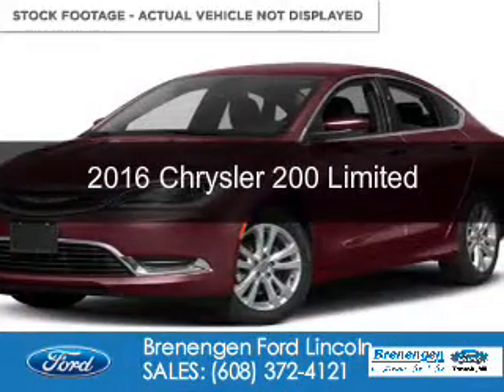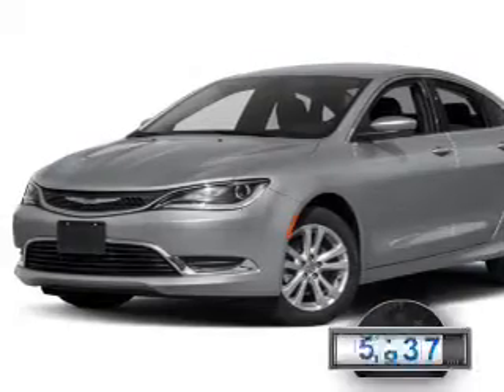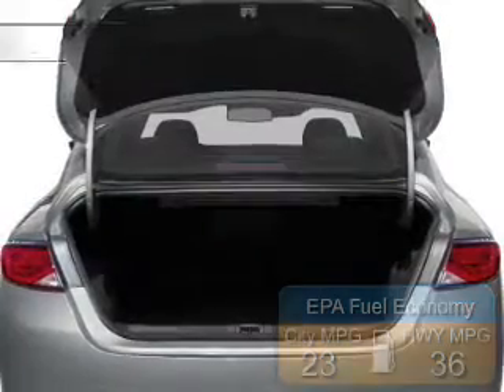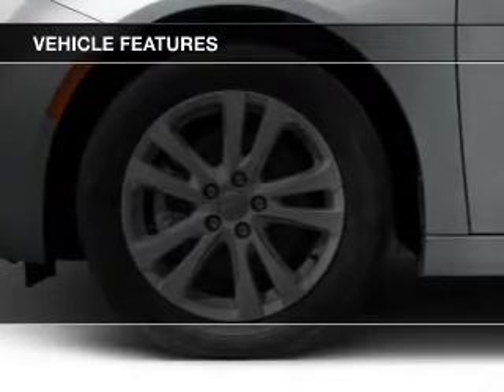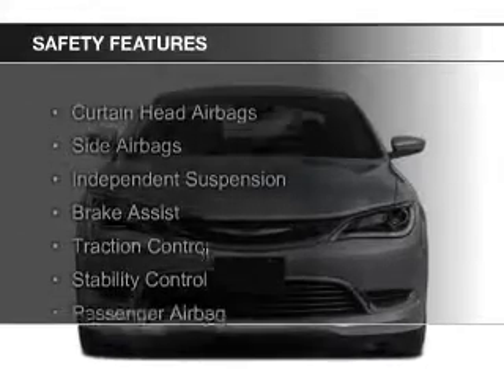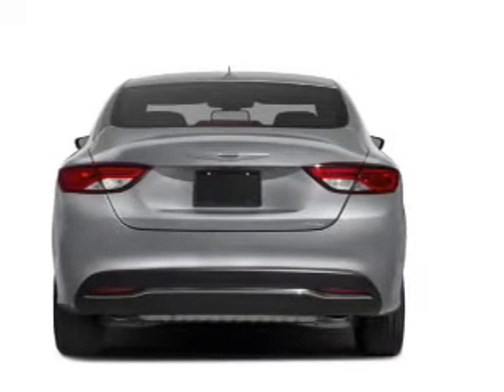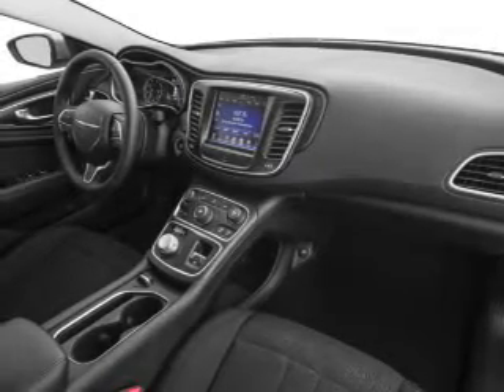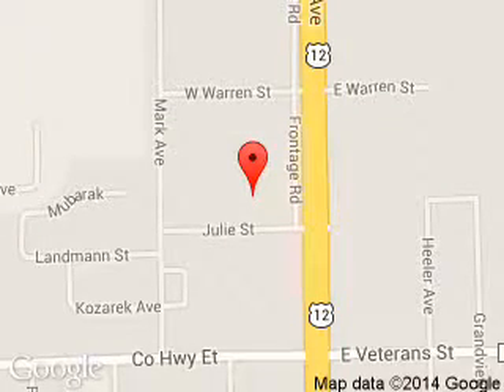2016 Chrysler 200 - Tomah WI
Phone:
Year: 2016
Make: Chrysler
Model: 200
Trim: Limited
Engine: 2.4 liter inline 4 cylinder 16 valve
Transmission: 9-Speed Automatic
Color: Velvet Red Pearlcoat
Mileage: 7837
Address:
1200 North Superior Avenue